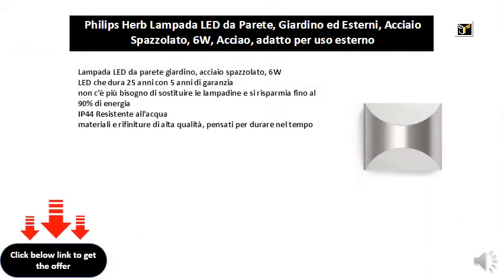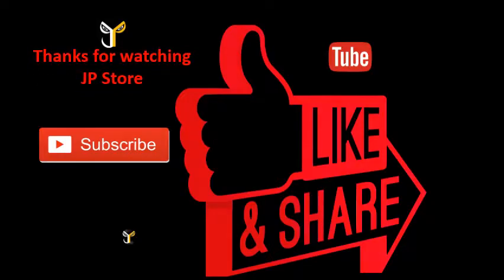Philips Herb Lampada LED da Parete, Giardino ed Esterni, Acciaio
Lampada LED da parete giardino, acciaio spazzolato, 6W
    LED che dura 25 anni con 5 anni di garanzia
    non c'è più bisogno di sostituire le lampadine e si risparmia fino al 90% di energia
    IP44 Resistente all'acqua
    materiali e rifiniture di alta qualità, pensati per durare nel tempo